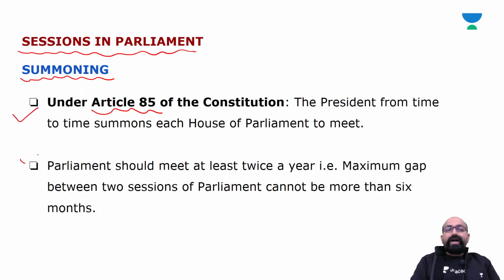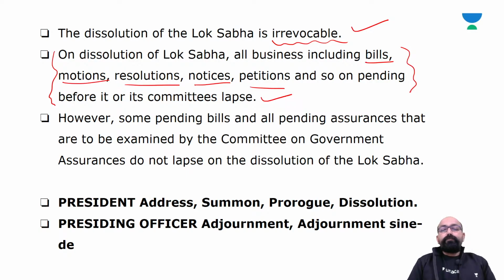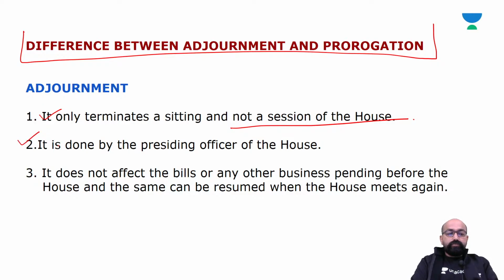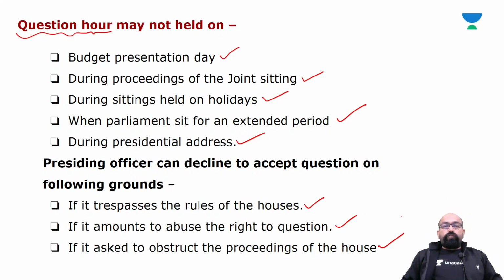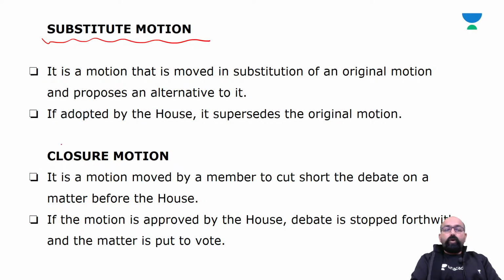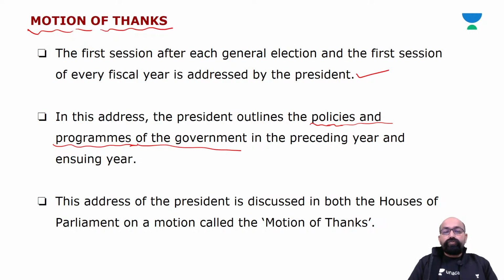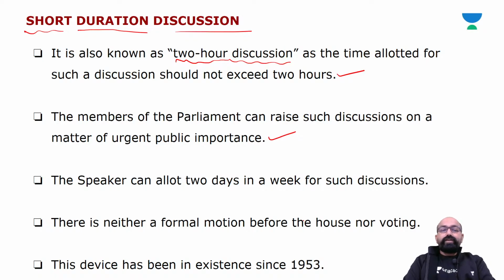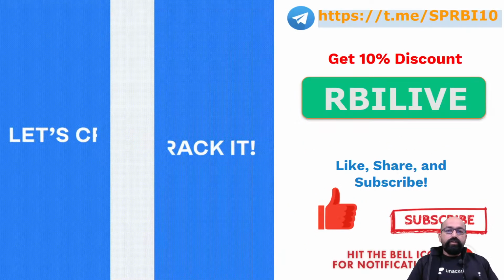Inspire | UPSC CSE/IAS Prelims 2021 | Parliament Part 5 | Rushikesh Inamdar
Unacademy Combat on 28th Mar'21 at 11:00 AM.

✤✤✤ Inspire | Crash Course For UPSC CSE Prelims 2021 | Live Classes Schedule ✤✤✤

👉 11:00 AM - Economics by Harshvardhan Singh (Mon-Fri)

Harshvardhan Singh's Telegram Link: @unacademy_HARSHV10

👉 2:00 PM - Geography by Dhanalakhmi  (Mon-Fri)

Dhanalakshmi Ma'am and more top educators are teaching live on Unacademy Subscription.

👉 6:00 PM - History by Alok Ojha (Mon-Fri)

Alok K. Ojha and more top educators are teaching live on Unacademy.

👉 7:00 PM - Polity by Rushikesh Inamdar (Mon-Fri)

Unacademy Subscription Benefits:
1. Learn from your favorite Educator
2. Dedicated DOUBT sessions
3. One Subscription, Unlimited Access
4. Real-time interaction with Educators
5. You can ask doubts in the live class
6. Limited students
7. Download the videos & watch offline